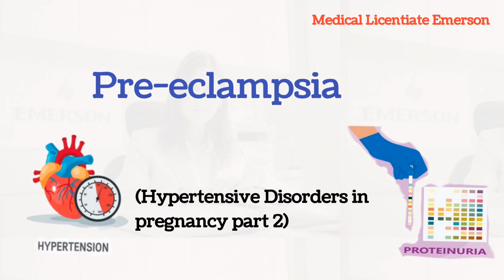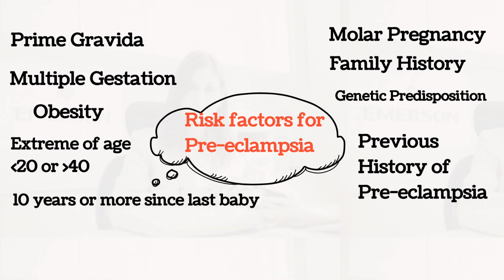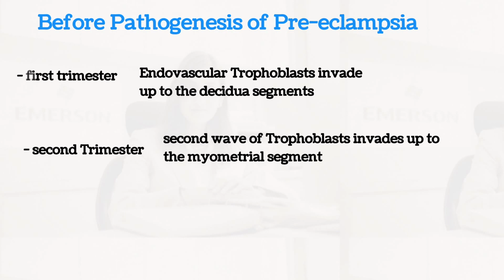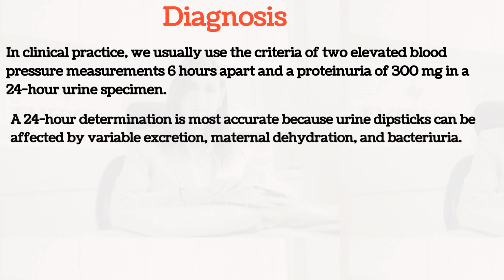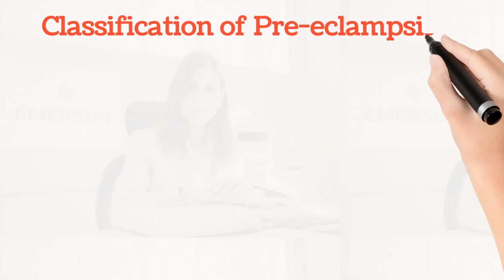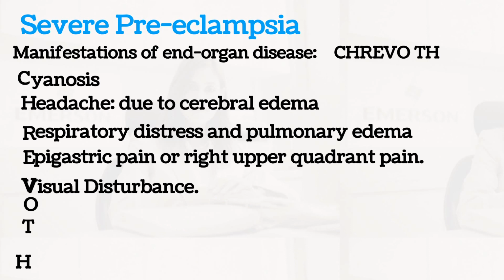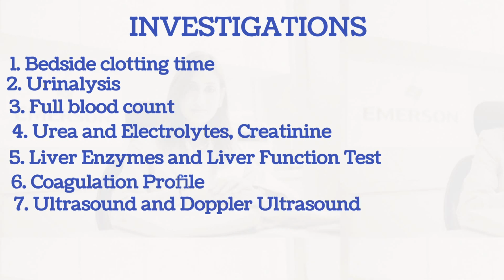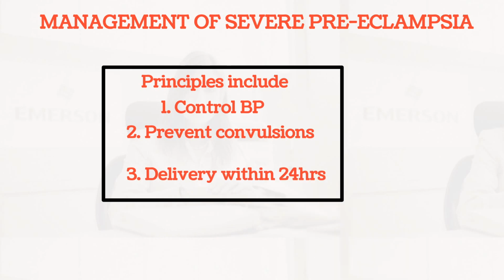Pre-eclampsia - Definition, risk factors, Diagnosis, classifications, features, investigations, mgt.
Pre-eclampsia; Definition, risk factors, Diagnosis, classifications, investigation, management..